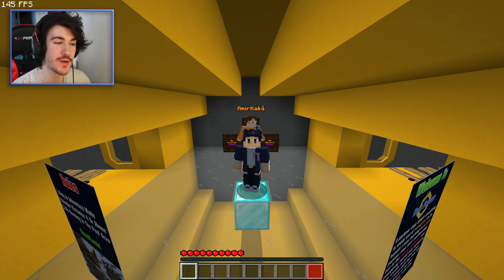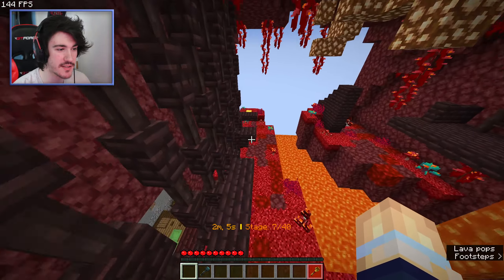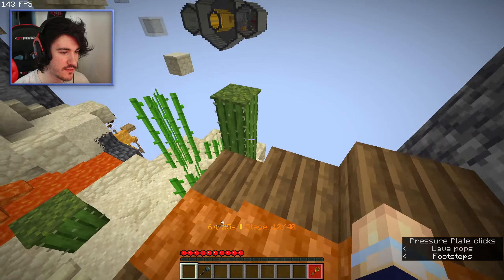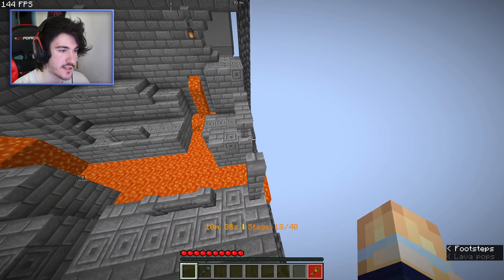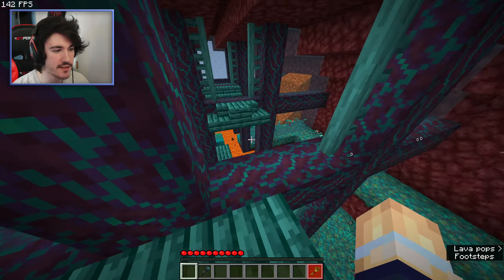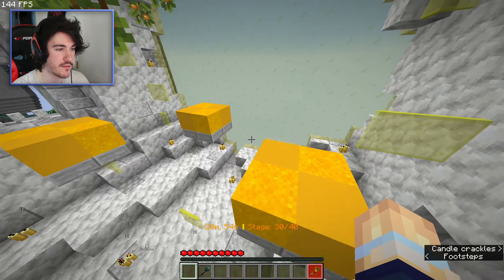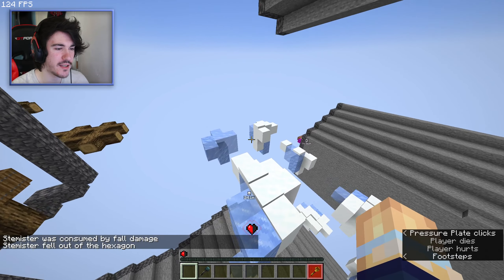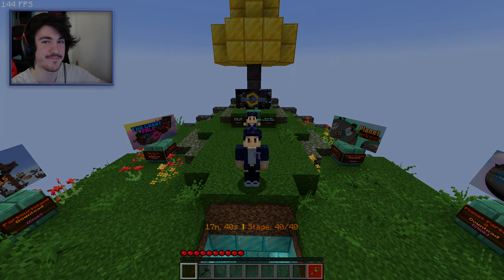Minecraft but I'm in a beehive | Hexa Parkour